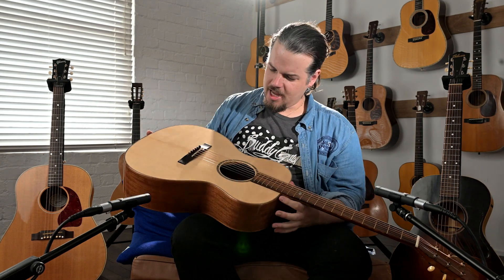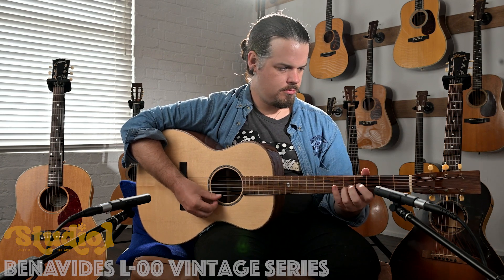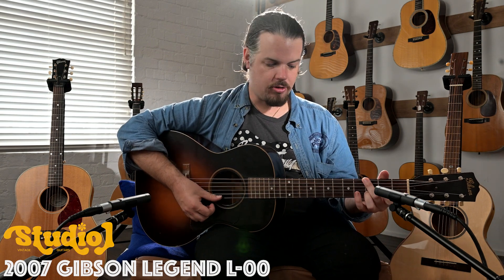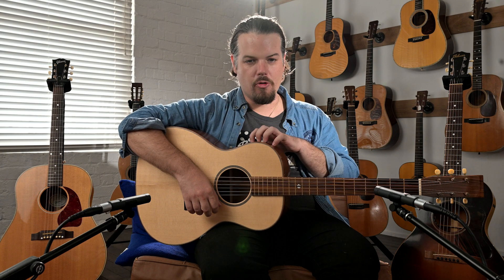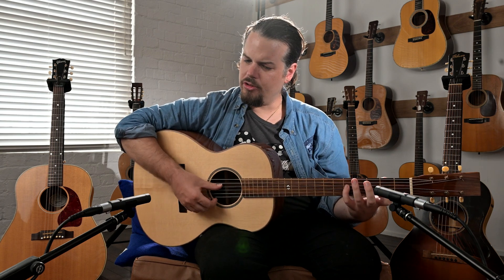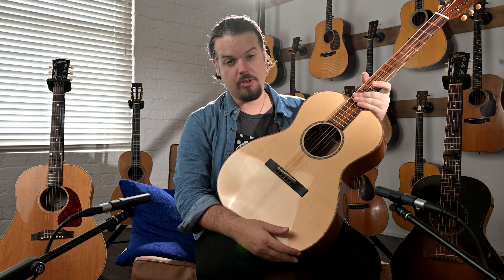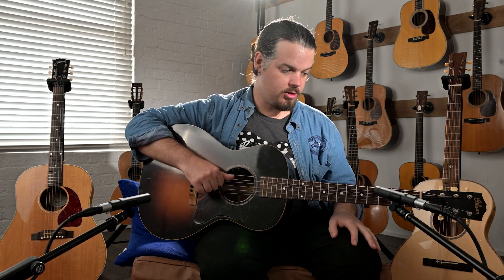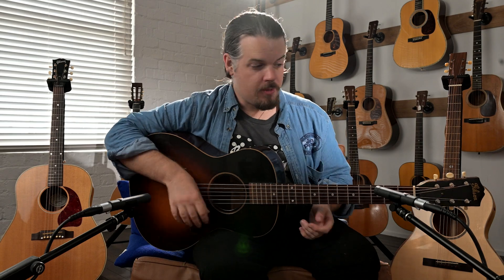Gibson L-00 Legend vs Benavides Luthier 00 VS | Nick Brightwell presents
Join us as we put two acoustic guitar powerhouses head-to-head in an epic David vs Goliath showdown! This exciting comparison features the legendary Gibson L-00 Legend and the astonishing Benavides 00 Vintage Series, crafted by a small New Zealand based luthier with immense skill.

In this detailed review and demo, we'll dive deep into the unique features and tonal characteristics of both the Gibson L-00 Legend and the Benavides 00 Vintage Series. Witness the impressive craftsmanship and sound quality of the highly-regarded Gibson L-00, with its rich history and iconic status in the guitar world. But don't underestimate the Benavides 00 Vintage Series, a true hidden gem that's ready to go toe-to-toe with the big players.

Discover how the legendary Gibson L-00 holds up against the handcrafted finesse of the Benavides 00 Vintage Series, as we analyze their playability, materials, and overall sonic performance. Whether you're a seasoned guitarist, a curious hobbyist, or a passionate collector, this thrilling comparison video will surely provide invaluable insights into these two remarkable acoustic guitars.

John Pearse Phosphor Bronze 12-53 is used on this guitar.